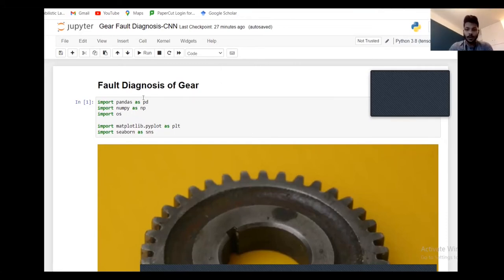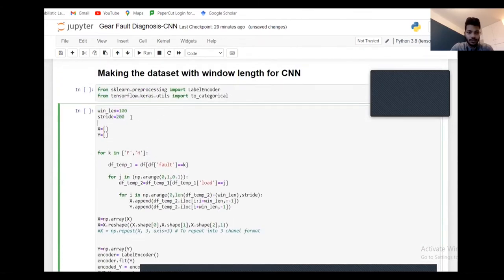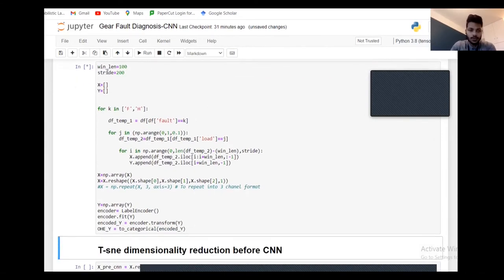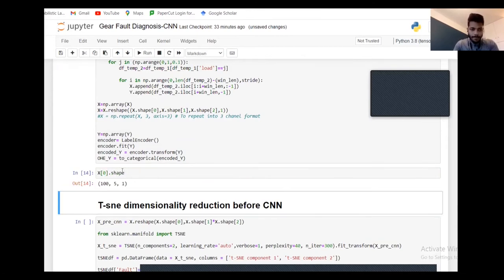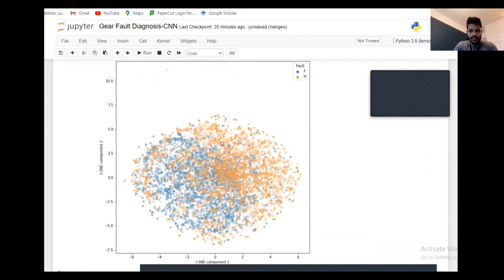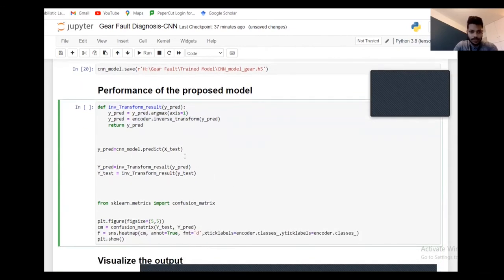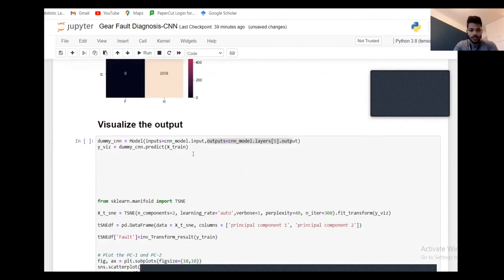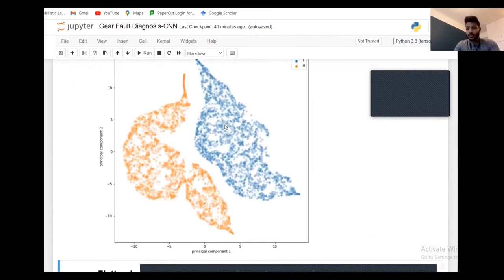Machine Learning for Gear Fault Detection || CNN with Visualization || Part - 3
CNN is applied on the Gear Fault data set with a sliding window method and 100% accuracy is achieved on test data. Finally, t-SNE is used to visualize the hidden layer of CNN.